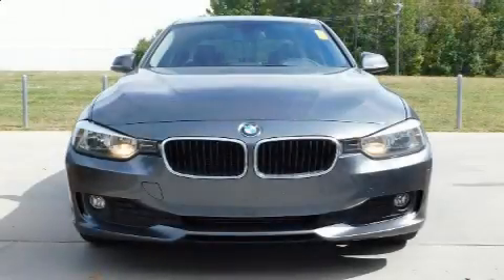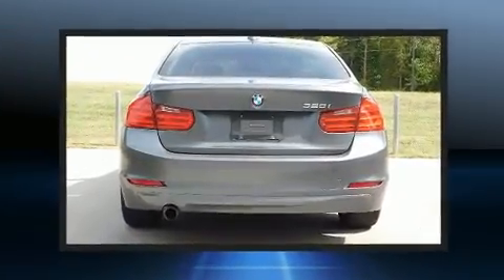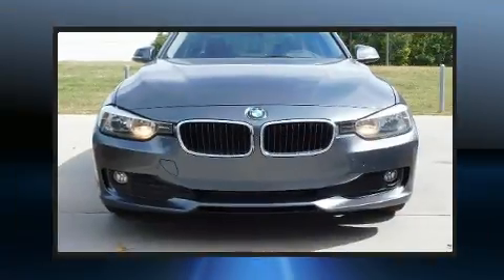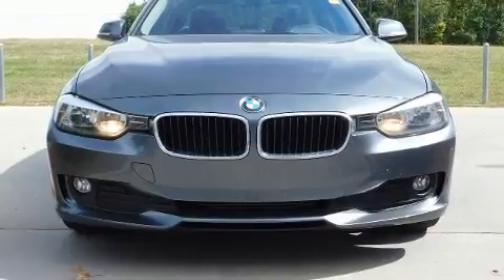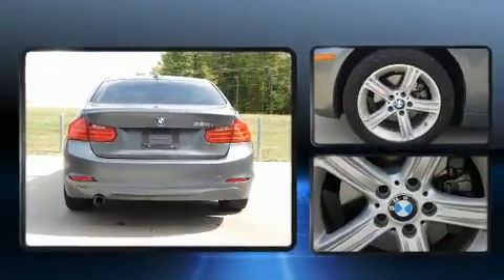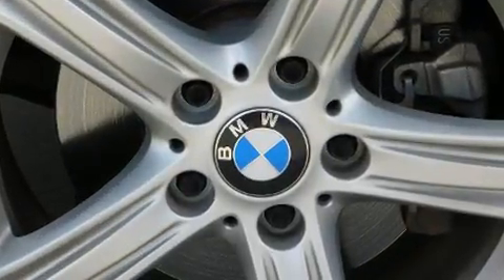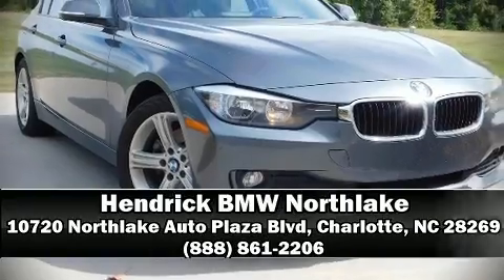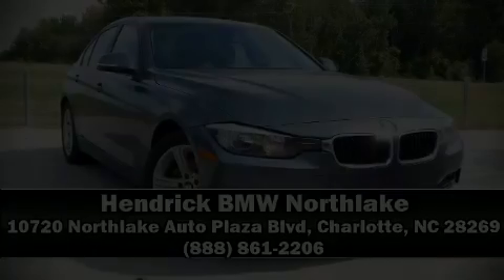2014 BMW 3 Series 320i in Charlotte, NC 28269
10720 Northlake Auto Plaza Blvd

Treat yourself to a test drive in the 2014 BMW 320i. This 4 door, 5 passenger sedan still has fewer than 30,000 miles! Performance and efficiency are both prioritized thanks to the efficient 4 cylinder engine, and for added security, dynamic Stability Control supplements the drivetrain. The engine breathes better thanks to a turbocharger, improving both performance and economy. All of the premium features expected of a BMW are offered, including: 1-touch window functionality, a leather steering wheel, an outside temperature display, power front seats, front fog lights, rain sensing wipers, and the power moon roof opens up the cabin to the natural environment. Premium sound drives 9 speakers, providing you and your passengers a sensational audio experience. Take assurance in side curtain airbags, providing head protection in the event of a severe collision. We have the vehicle you've been searching for at a price you can afford. Stop by our dealership or give us a call for more information.